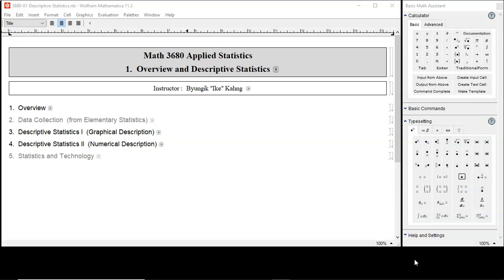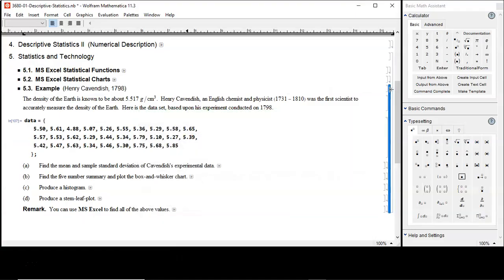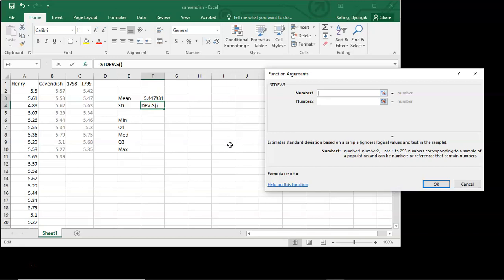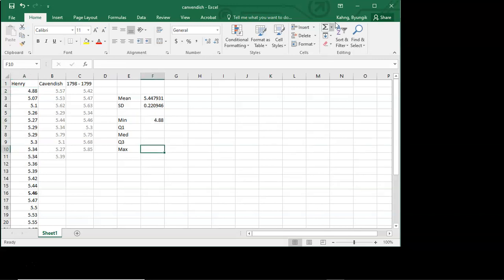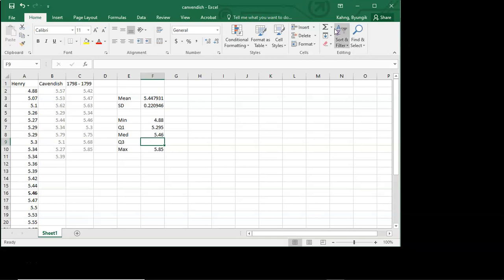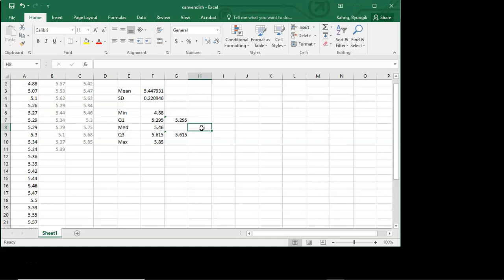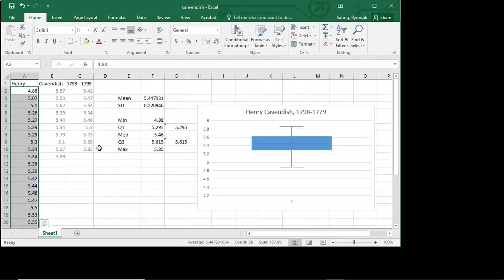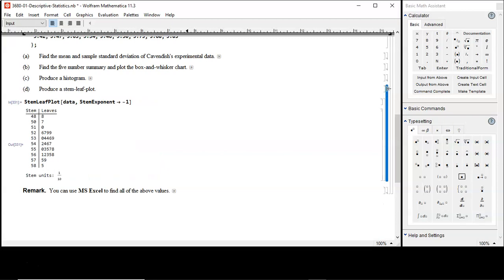3680-01-5 Use of Technology